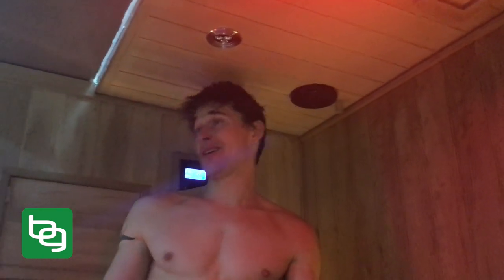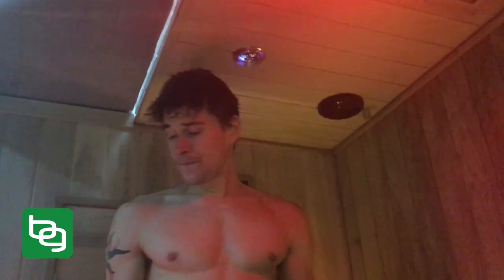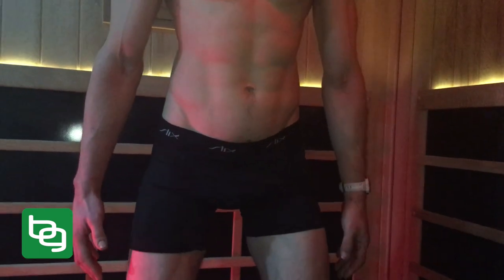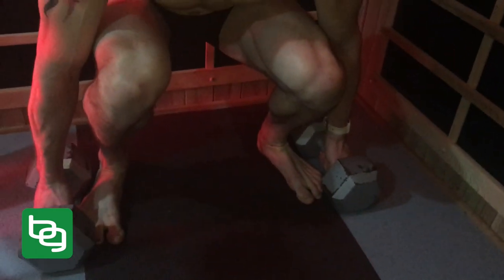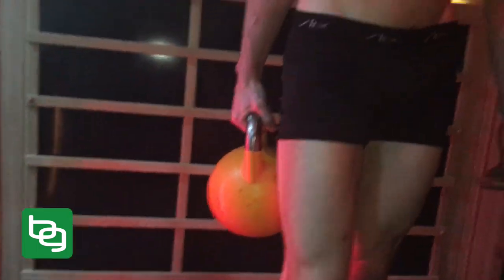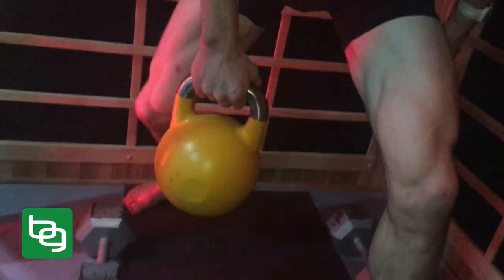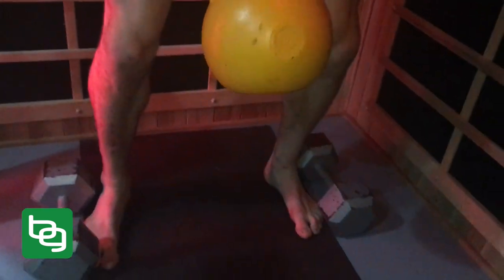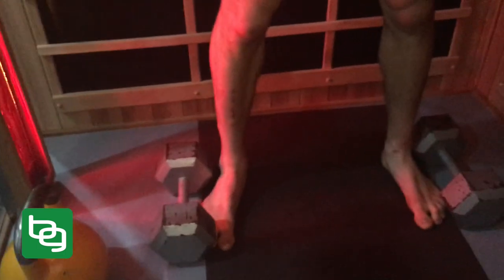How To Workout In A Sauna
Ben Greenfield shows you how to do a sauna workout. In this video, Ben is in a Clearlight Sanctuary Y Sauna, which you can find use code “BEN”, which gets you $450 off regular pricing, free shipping ($550) and a free ergonomic backrest (reg.$70.) Or call and tell them you want the “Ben Greenfield Special” – they’ll hook you up).

If you want to know how to "hack" and insulate your sauna,